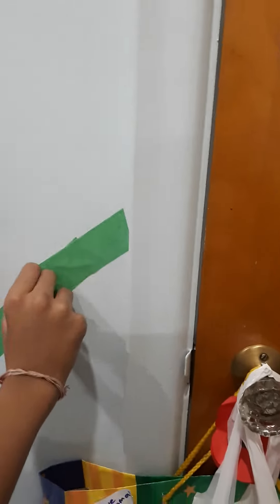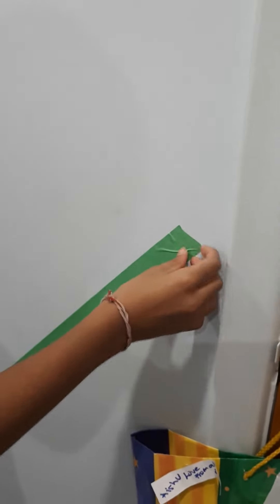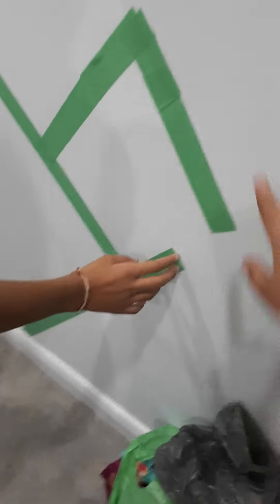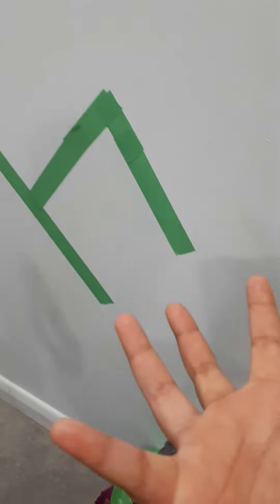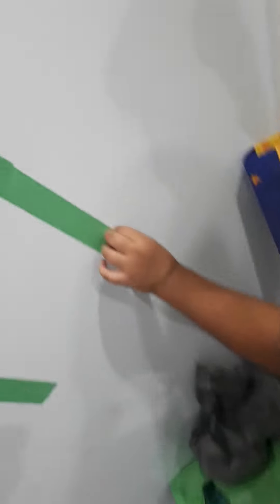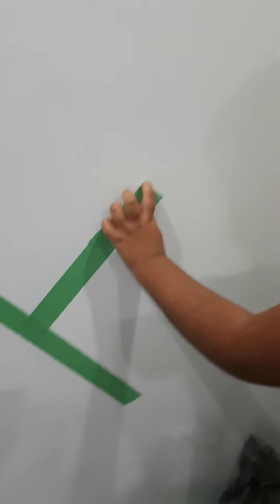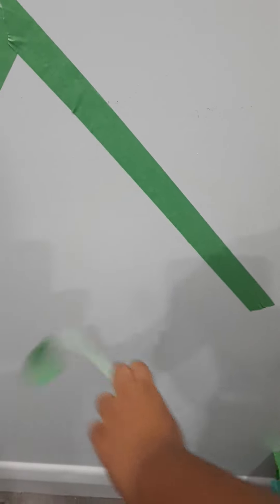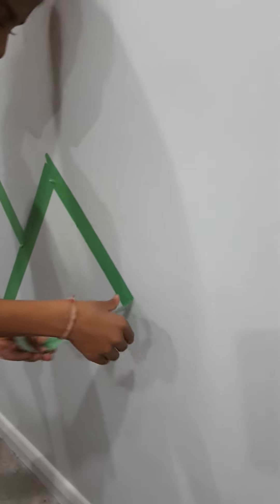satisfying video part 1